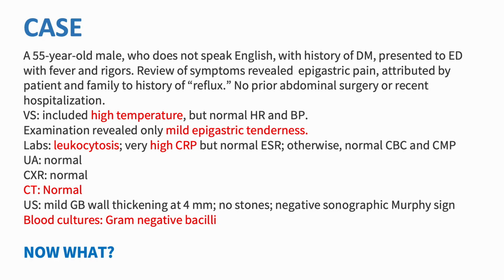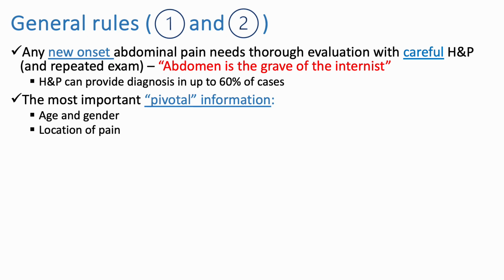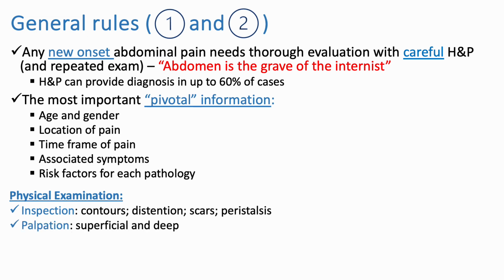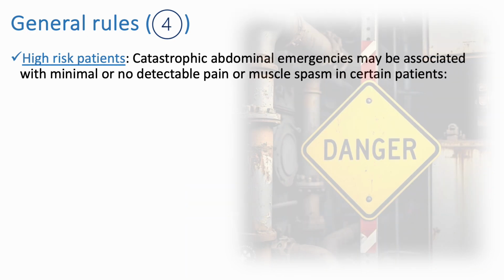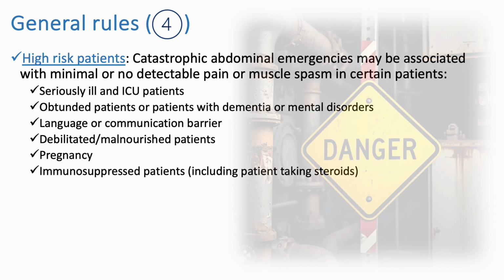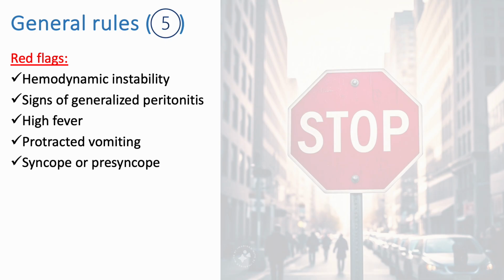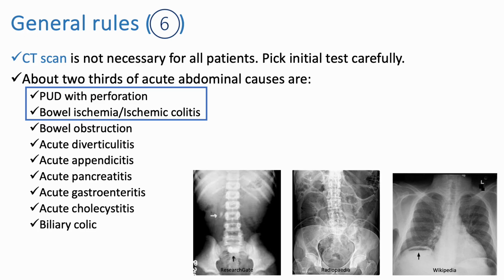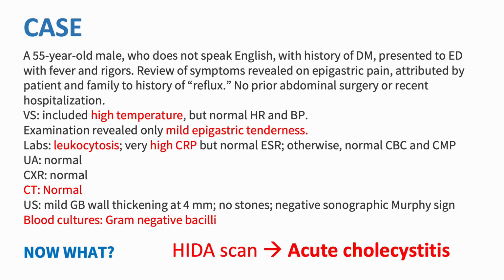Abdominal Pain: The Obvious And The Occult (1/8)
Six important and basic rules in evaluation of patients with abdominal pain